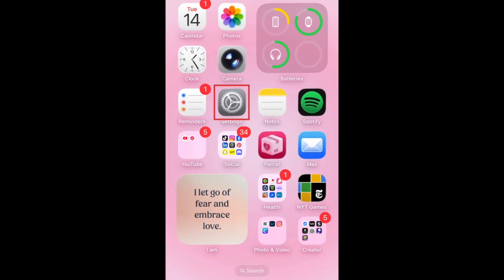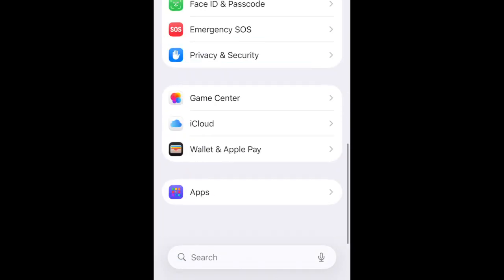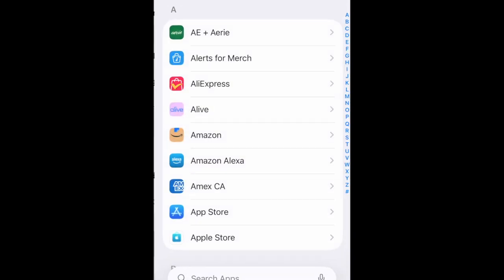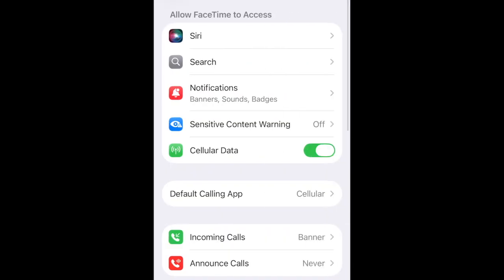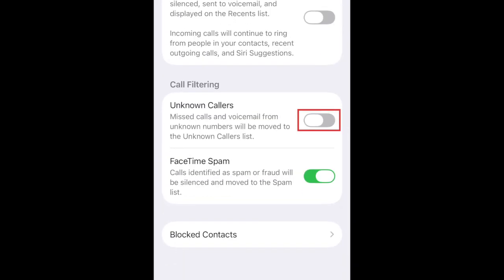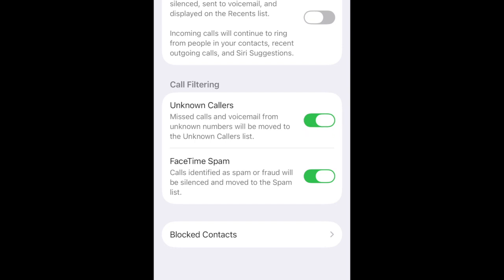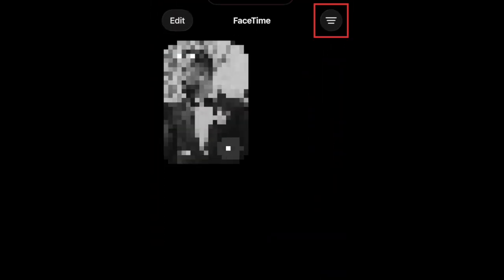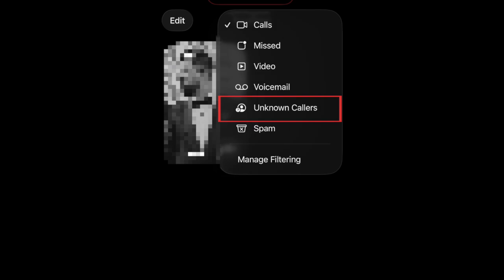How to Enable Call Filtering in FaceTime on iPhone (New Feature)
Want to make sure you don’t get FaceTime calls from unknown numbers? Watch this video to learn how to enable call filtering for FaceTime on iPhone.

To get access to this feature, your iPhone will need to be updated to iOS 26. Check out this video if you need help upgrading your iOS software

To enable call filtering for FaceTime, first open your iPhone’s settings app. Scroll down and tap Apps. Then select FaceTime. Scroll down to the Call Filtering section. Then tap the switch labelled Unknown Callers. This will filter any FaceTime calls and voicemail from unknown numbers to your Unknown Callers list. To see your Unknown Callers list, open the FaceTime app and tap the menu icon in the top right corner. Then select Unknown Callers.